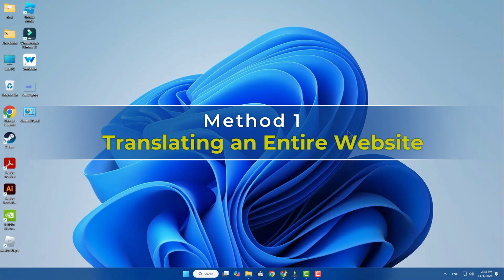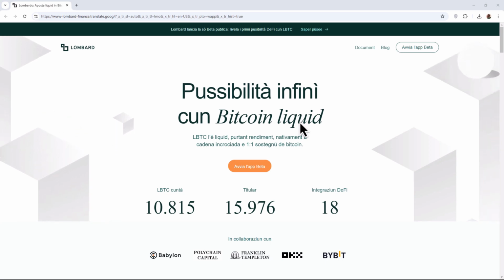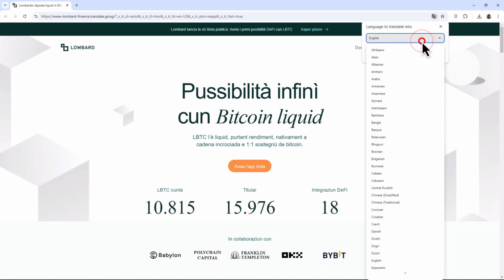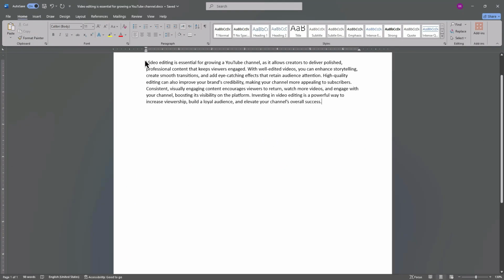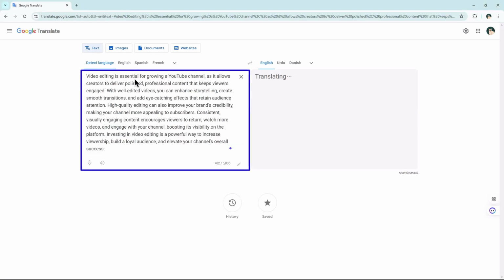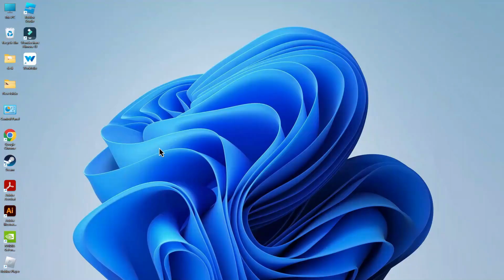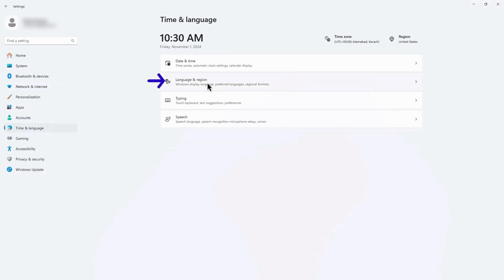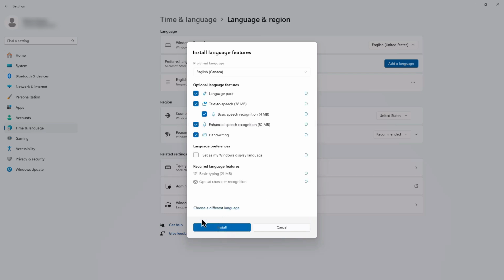How to translate Lombard to English and vice versa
Learn how to effortlessly translate Lombard to English in this easy-to-follow tutorial! This video will guide you through various translation methods, from using online tools to leveraging language learning apps, ensuring that you can produce accurate and contextually relevant translations.

In this video, you will discover the best practices for translating Lombard to English, focusing on practical techniques to help you communicate effectively.

By the end of this video, you will be able to:

00:00 Introduction
00:12 Translate the entire website
00:48 Translate text
01:20 Changing Device language

This video is perfect for:

Language enthusiasts eager to learn Luganda
Travelers or professionals needing to communicate in Luganda
Anyone looking to improve their translation skills